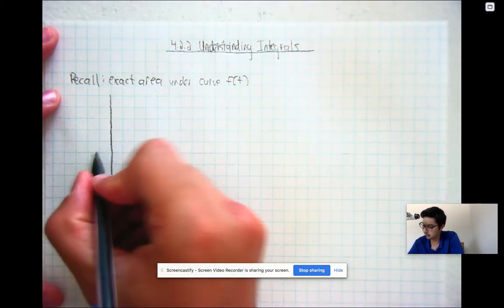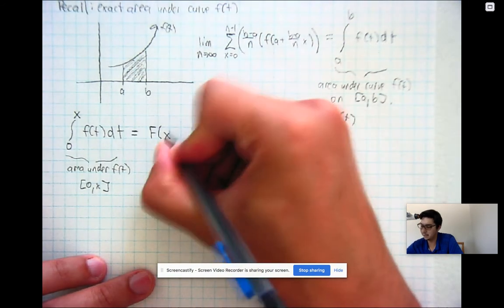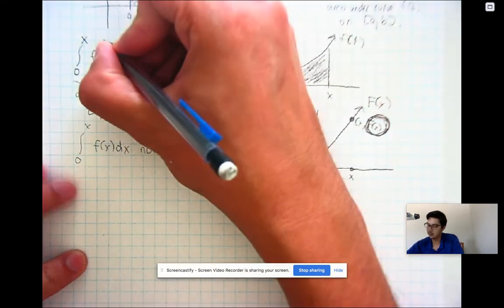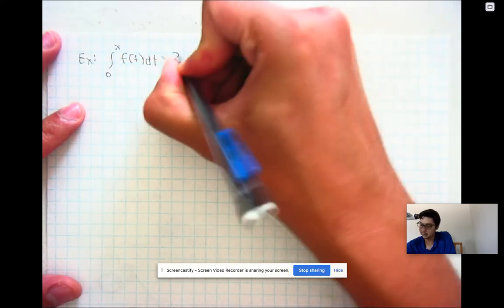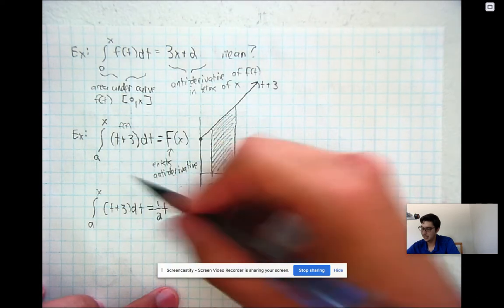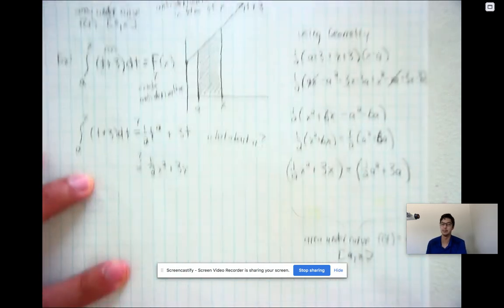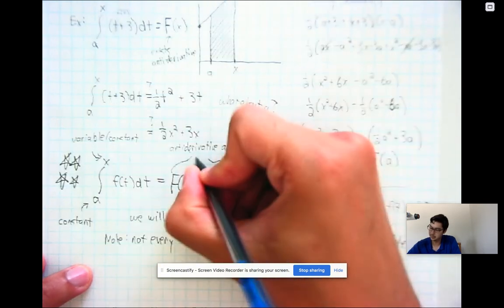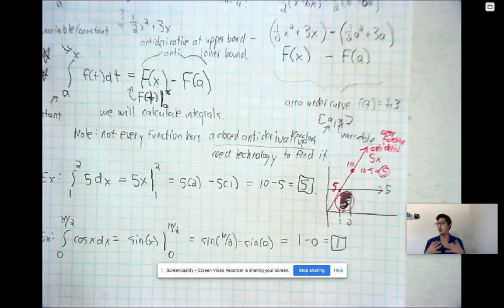4.2.2 Understanding Integrals